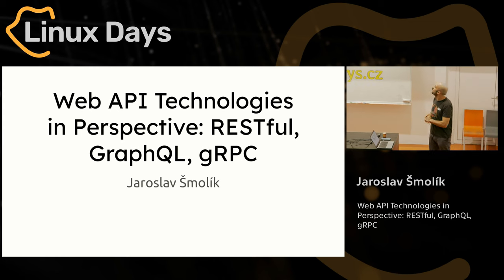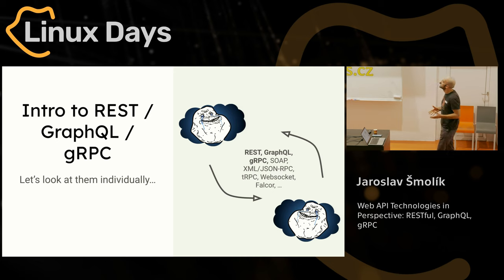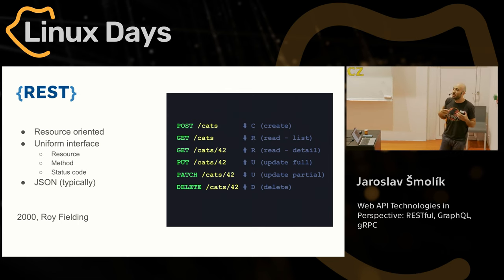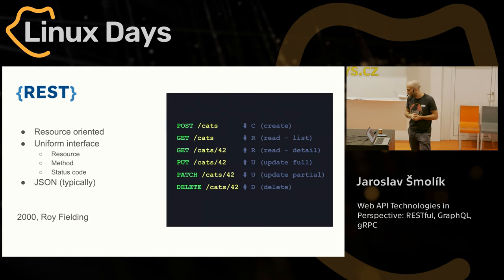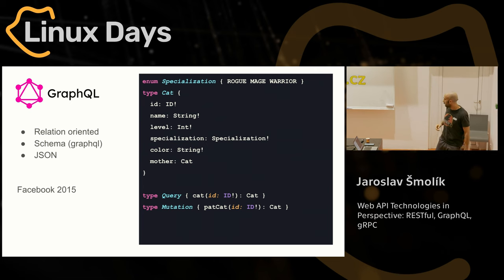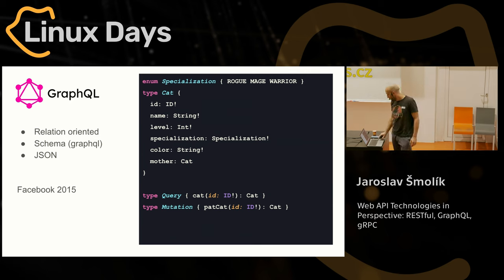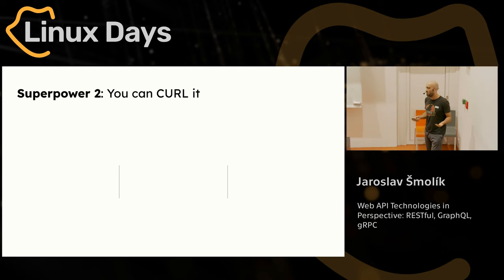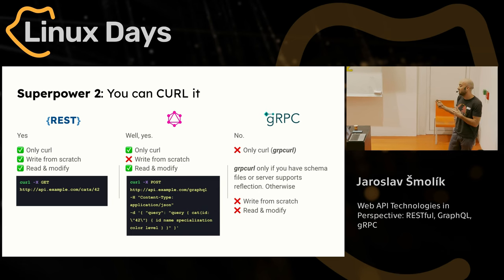Web API Technologies in Perspective: RESTful, GraphQL, gRPC (Jaroslav Šmolík)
Přednáška na konferenci LinuxDays 2023

Abstrakt:
In this talk, we'll explore and compare three popular API technologies: RESTful, GraphQL, and gRPC. Delve into the unique strengths and use cases of each approach to gain a better understanding of their benefits and limitations. Join us as we take a practical look at how these technologies work in real-world scenarios, helping you make informed decisions when choosing the right API for your projects.

Vyrobilo AVC SiliconHill, 2023